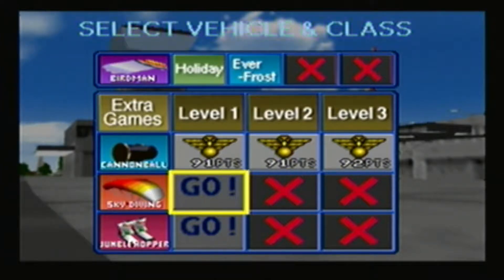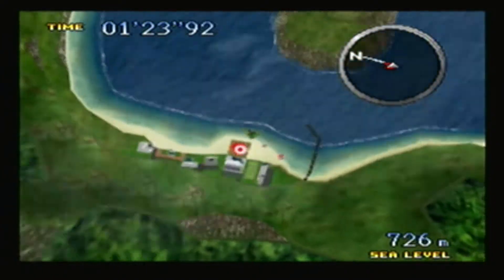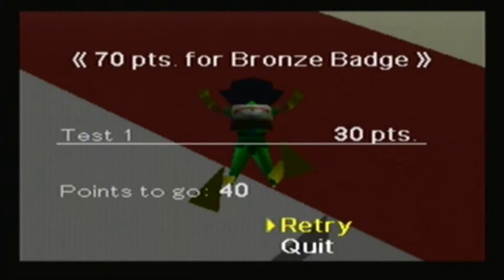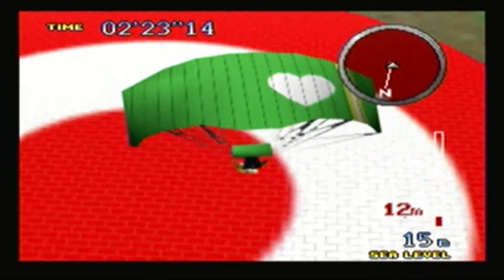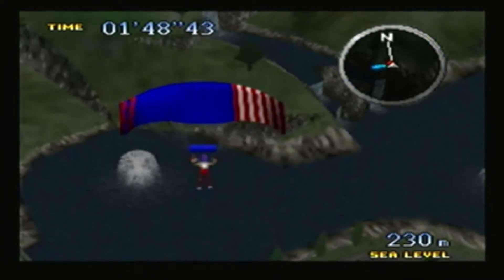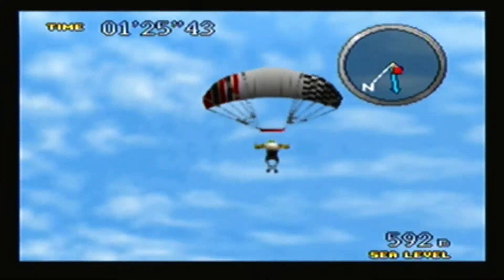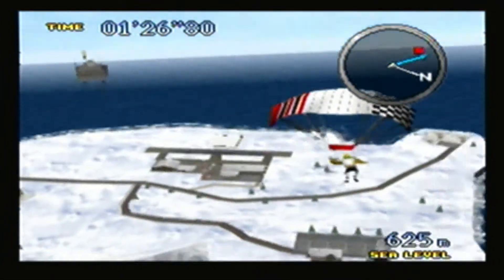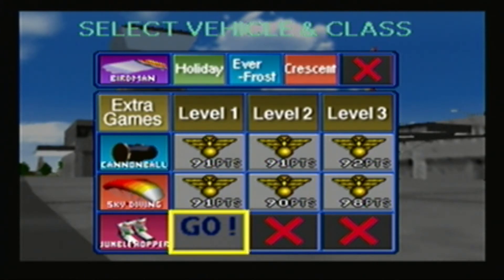Let's Play Pilotwings 64 - Part 12: Skydivers Keep on Divin'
We continue our Let's Play of Pilotwings 64 with the skydiving tests and we're joined by our guests, the Red Hot Chili Peppers!